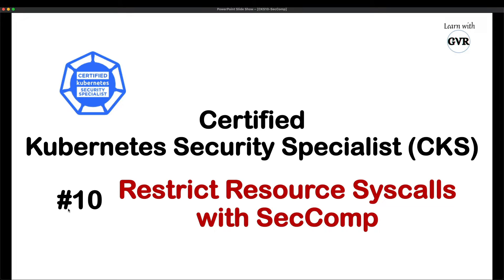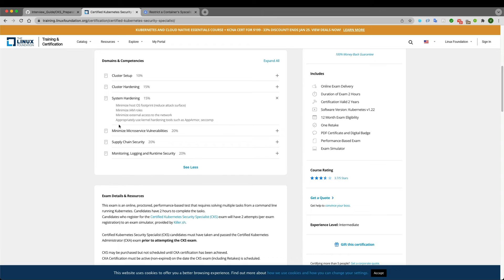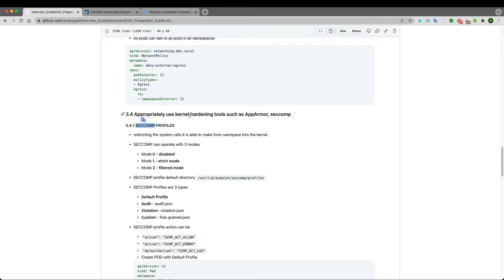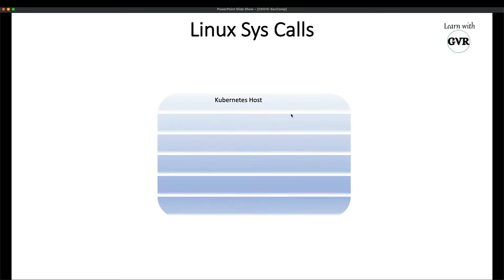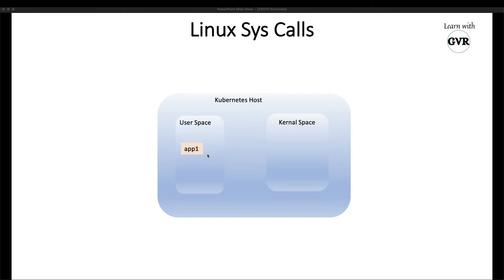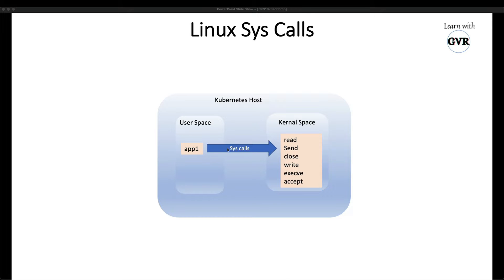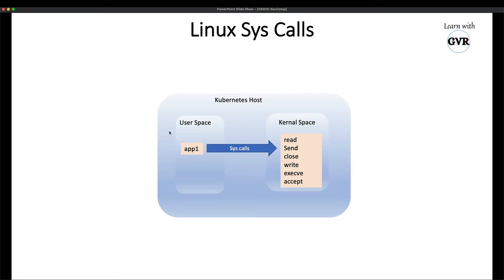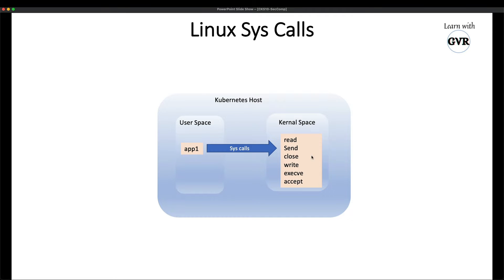Kubernetes Security - Restrict a Container's Syscalls with seccomp - 10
Certified Kubernetes Security Specialist (CKS) - Restrict a Container's Syscalls with seccomp - 10

Chapters
00:00 About the topic & Recap
00:57 Kubernetes Sys Calls
02:42 What is SecComp
05:59 Sample SecComp Profile
07:39 Types of SecComp Profiles
09:24 SecComp Implementation steps
10:56 Apply SecComp Profile to Pod
14:50 SecComp Profile Demo

kubernetes,cks,securityspeciality,k8s,learnwithgvr,kubesecurity,cksseeries,certifiedkubernetessecurityspeciality,kubernetessecurity,security,Restrict a Container's Syscalls with seccomp,seccomp